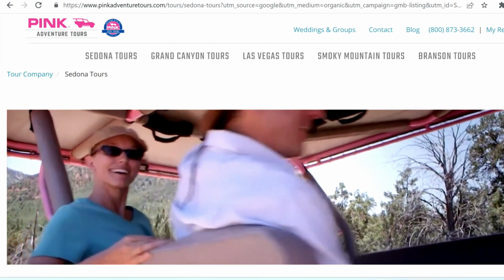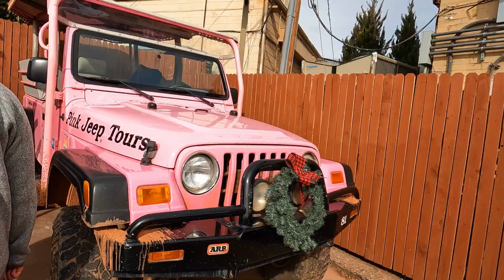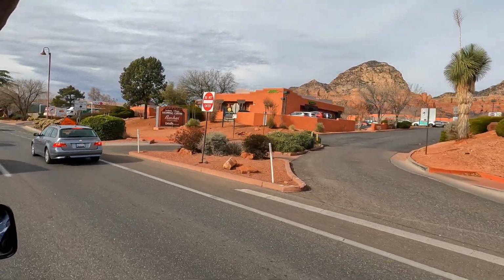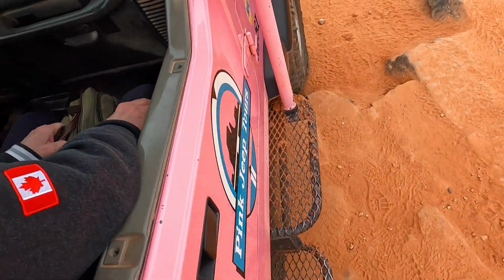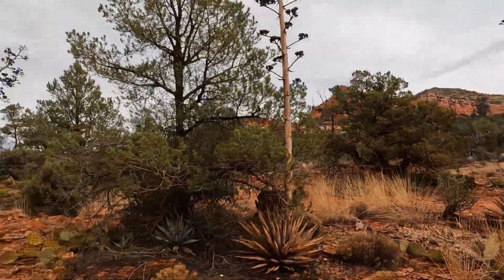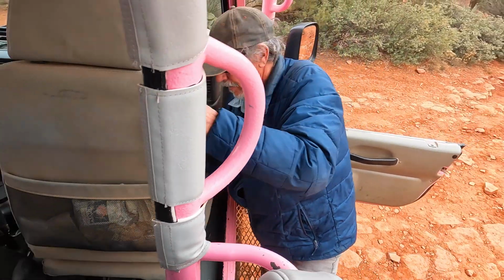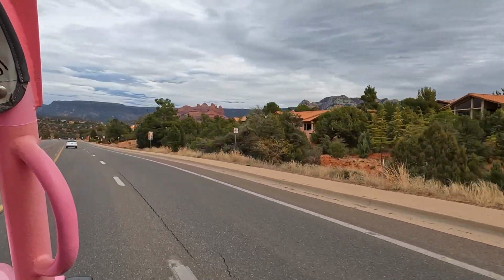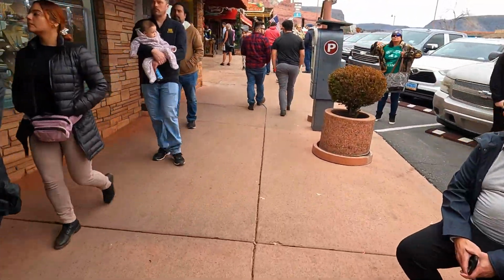Pink Jeep Tour in Sedona AZ - Coyote Canyon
This is iconic, you see pink jeeps everywhere! We really wanted the Broken Arrow tour, but it was sold out. So make sure to book early! The tour guide was super nice and had tons of information to share with us, which made this tour very worthwhile. Come to Sedona, you won't be dissappointed!